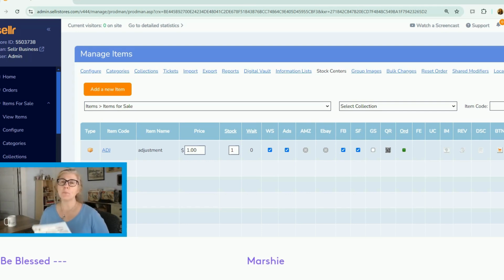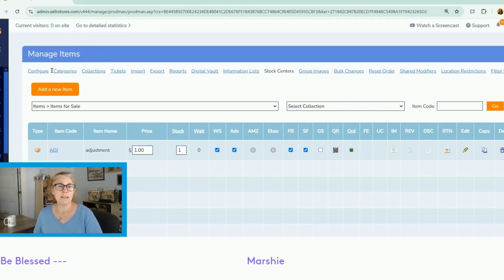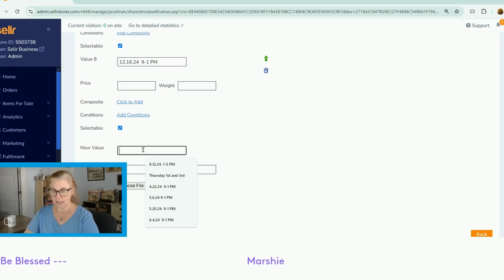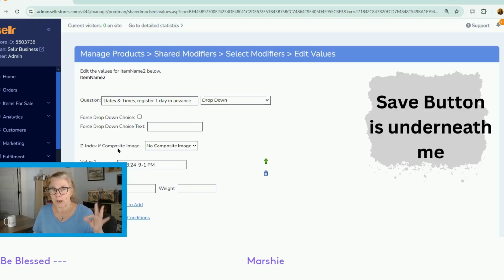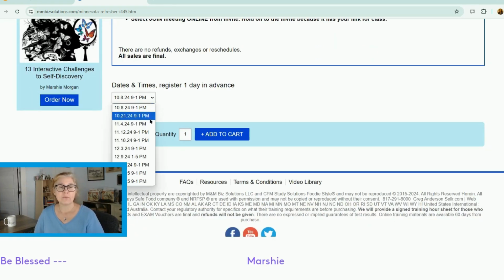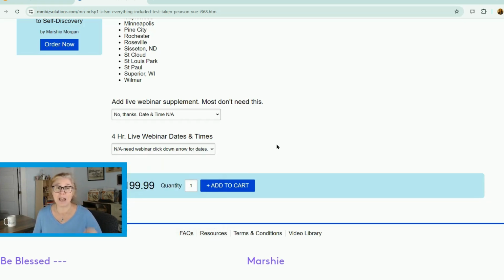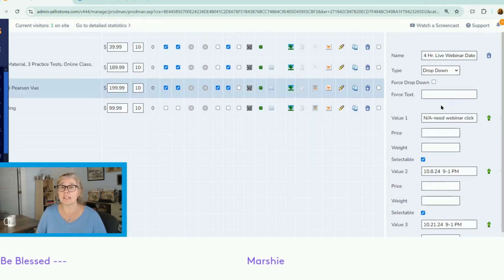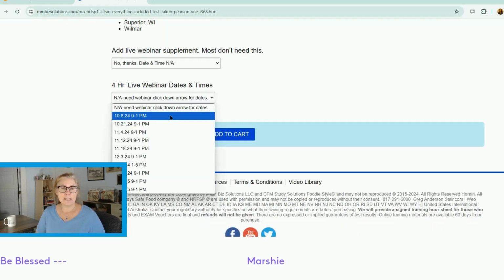How to create Sellr modifier's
Sellr and Roman Cart are a UK e commerce business.  I have my website with them for 10 years or more now.  Modifiers has made my life easier and has saved me time.
Books by Marshie Morgan:
13 Interactive Challenges to Self-Discovery